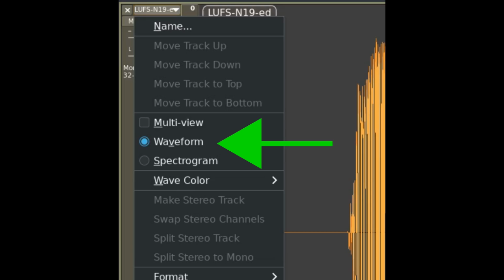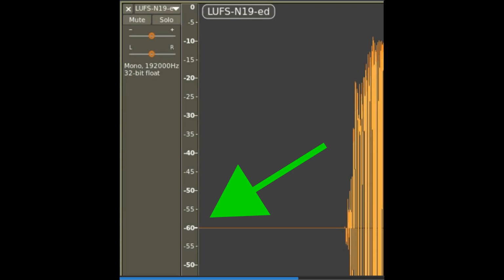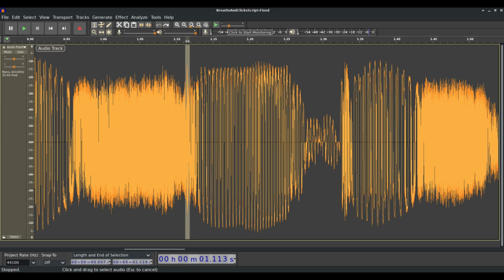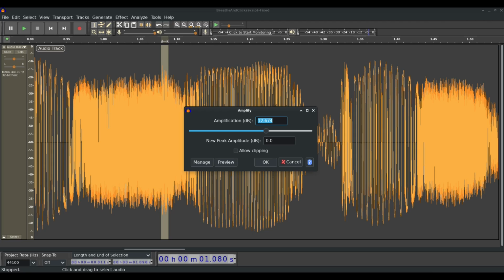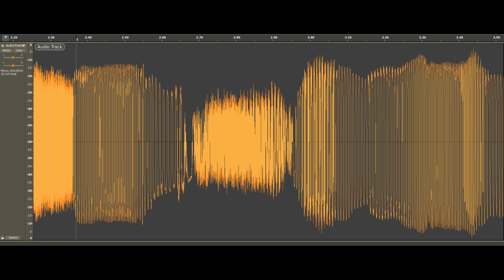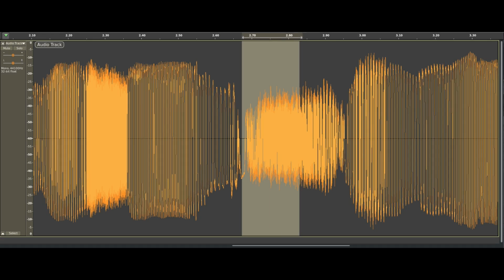Recognizing Waveforms of Breaths and Clicks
Imagine that you've just finished recording the perfect audio segment. Everything from cadence, emphasis, pronunciation, and enunciation all the way through to intangible feel—you just nailed it. Then when listening to the playback, you notice that in your enthusiasm—you had also overdone it with some deep breaths—and hit some hard consonants a little too emphatically.

Sure you can edit them down, but first you have to *find* them.
Let's examine what these artifacts look like in an audio editor—and then how to deal with them.